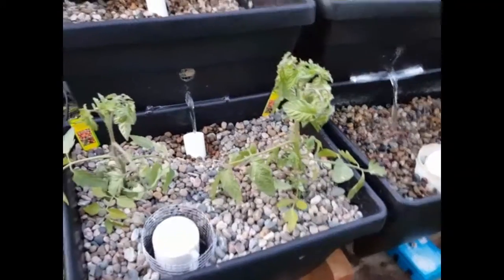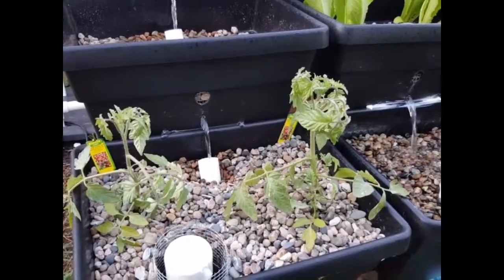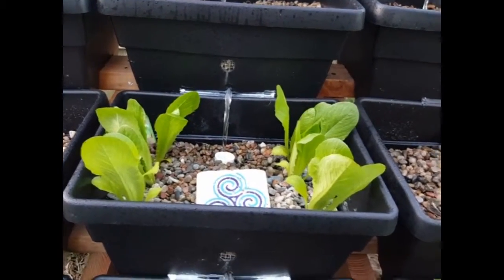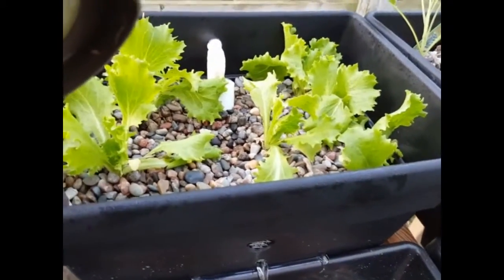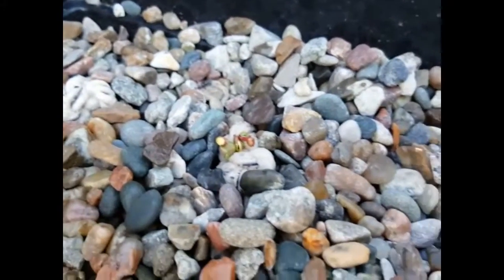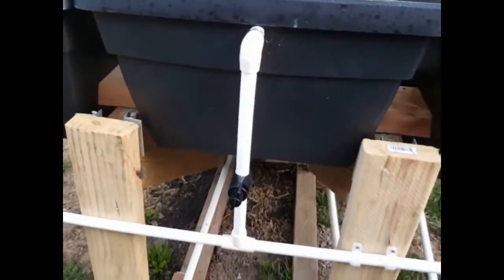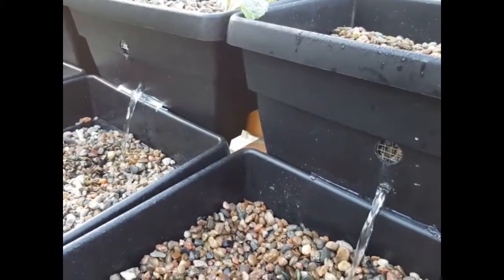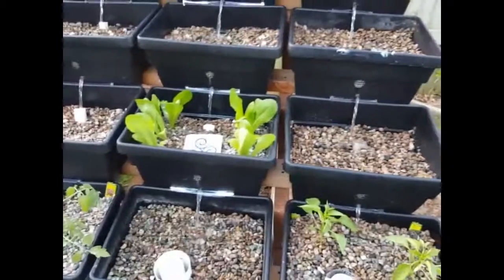UpdateDay10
Ten days after the first seeds were sowed this update shows the new Juvenile residents of Jeff's hydroponic garden project.